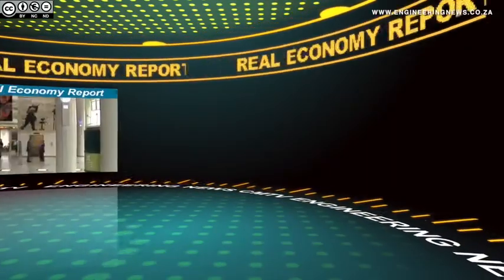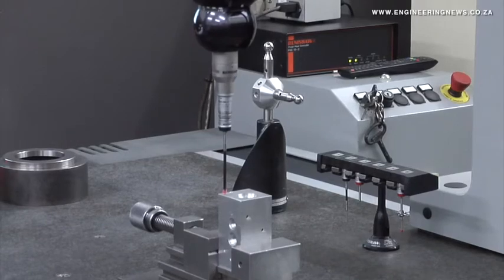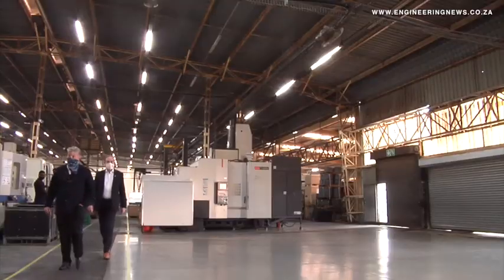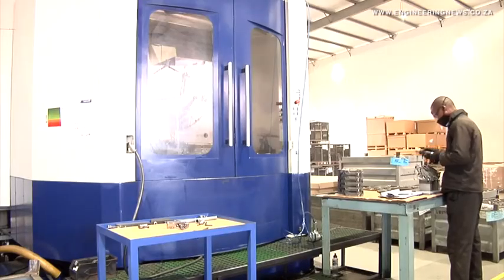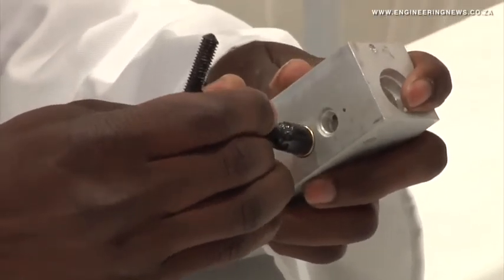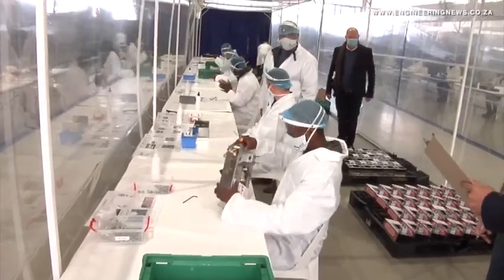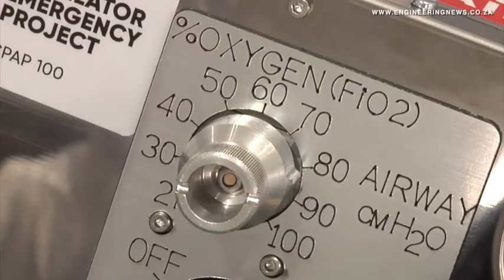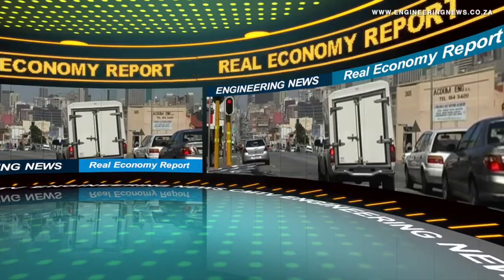SAVE-P manufacturing underway, showcases local capabilities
Nonprofit organisation, the South African Emergency Ventilator Project, or SAVE-P, was launched in March in an effort to cost-effectively locally produce much-needed ventilators to meet an expected shortage.